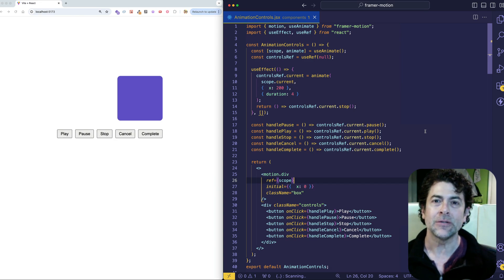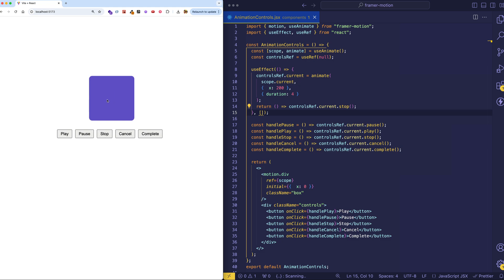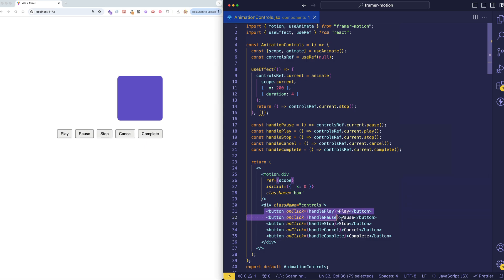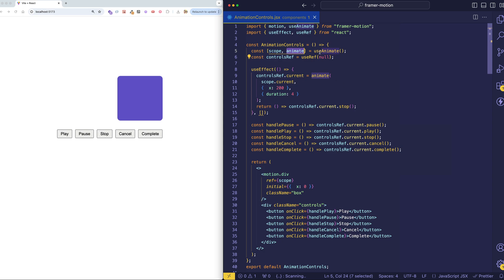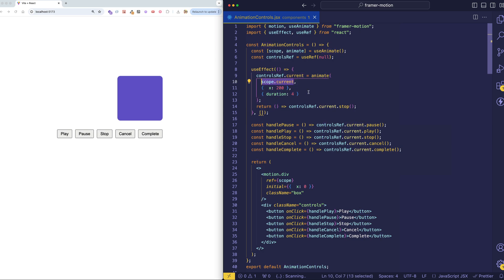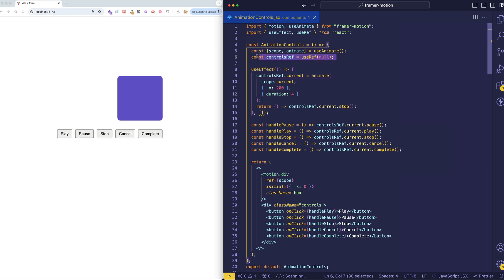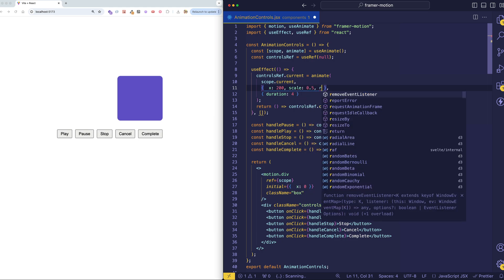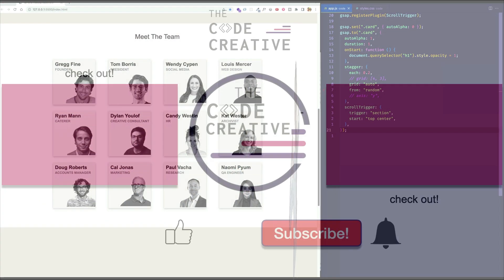Crafting Custom Animation Controls in React with Framer Motion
In this tutorial, you'll learn how to create custom animation controls in React using Framer Motion's powerful useAnimate hook. You’ll learn how to build interactive buttons that control the playback of your animations.

🎓 New Course Available!  "Scrollytelling 101"

▬Social Media  ▬▬▬▬▬▬▬▬▬▬